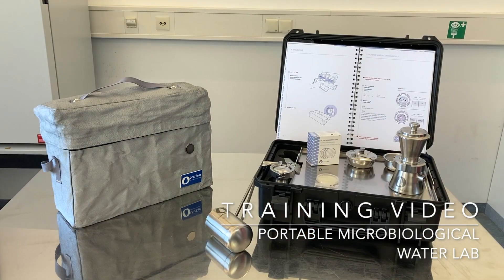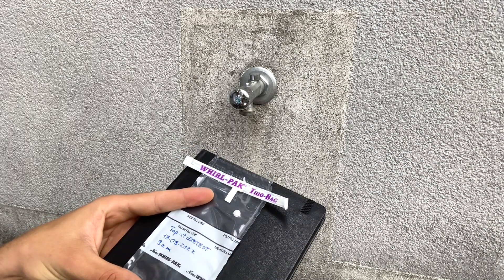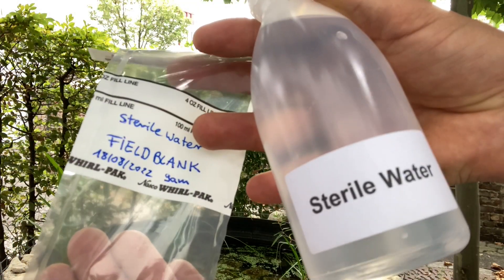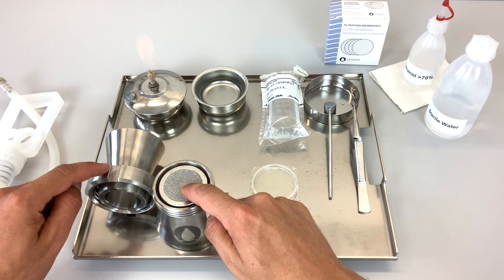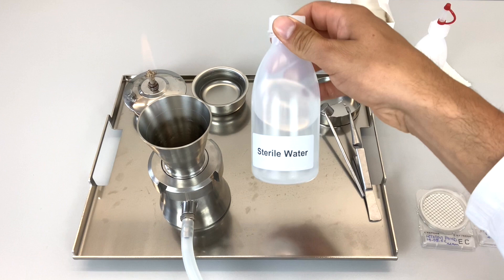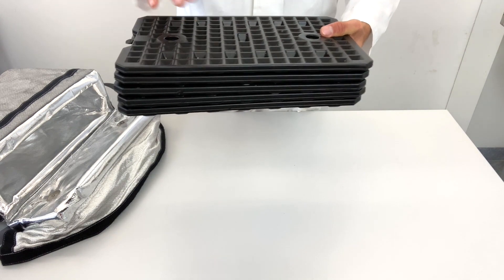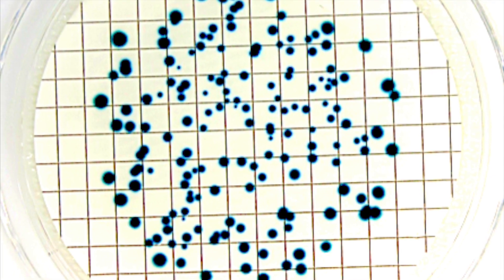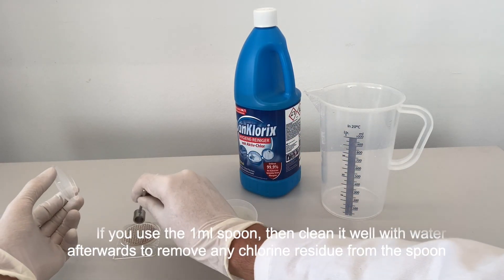Training video - Portable Microbiological Water Laboratory: Drinking Water Test Kit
How to test Water Quality?

We show you how to use our portable water testing lab that is especially made for drinking water quality testing in remote places with limited infrastructure.

We made our portable water testing laboratory as simple and as robust as possible, because it is crucial that you have excellent equipment and easy manuals when it comes to testing water quality in remote places.

You have unstable electricity? No problem: Our worldwide unique electricity-free incubator lets you incubate microbiological samples for 24 hours in the perfect temperature.

The LETZTEST Portable membrane filtration kits fit on a motorcycle.

You are looking for a unique solutions that is perfect for water quality testing projects in remote settings?

We are happy to answer your questions and to support your organization with your project to establish a water laboratory as a successful business model.